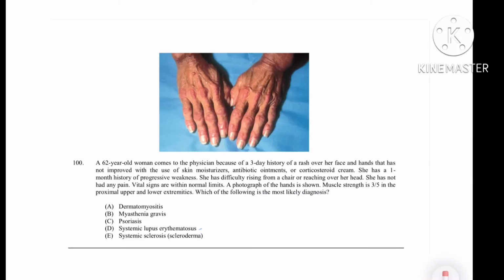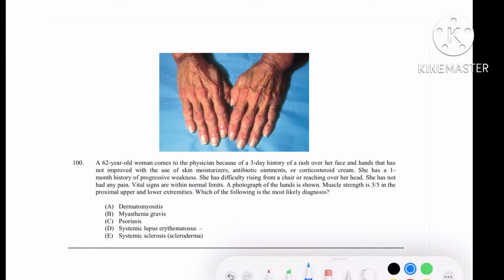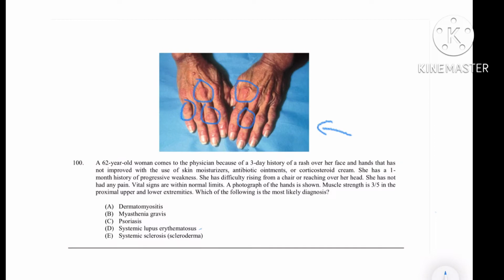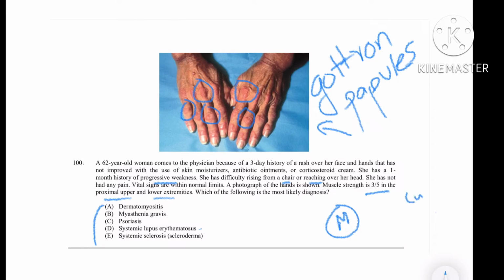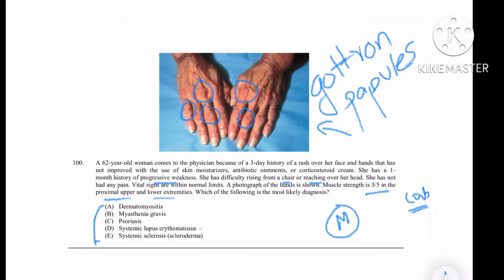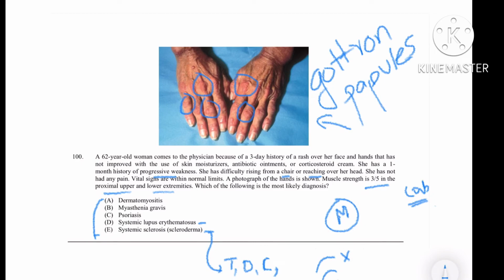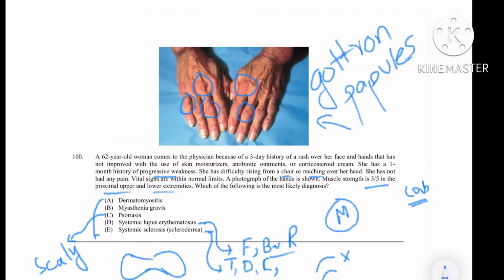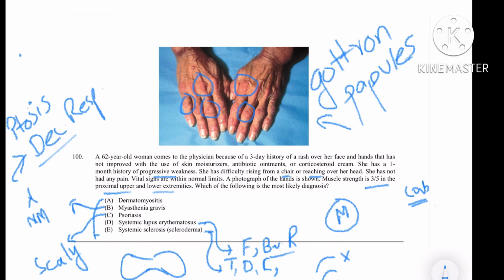||Clinical Cases Study||USMLE ||NLE|| 1